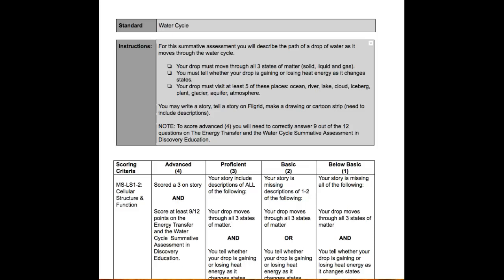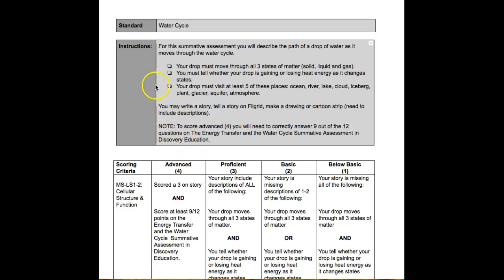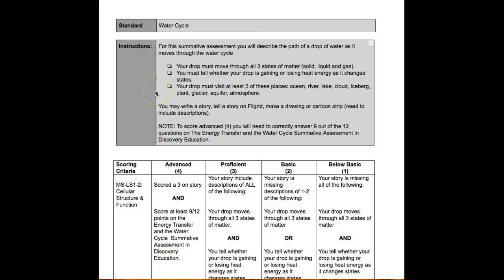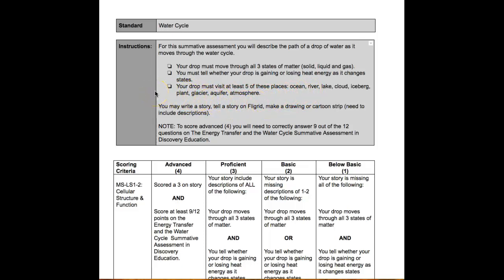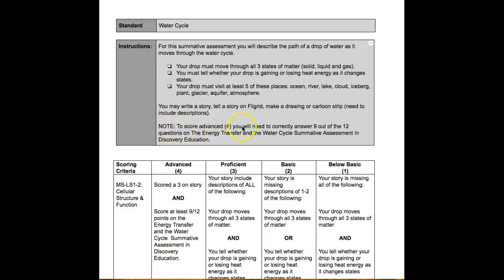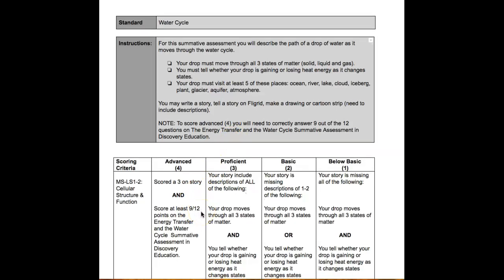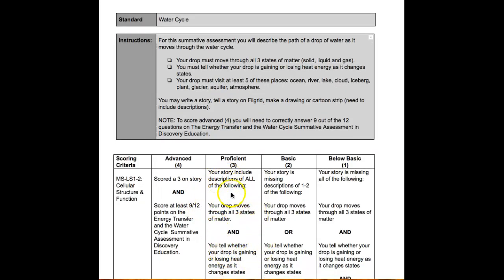Water Cycle Summative Assessment Rubric